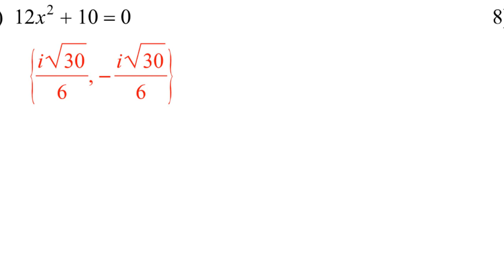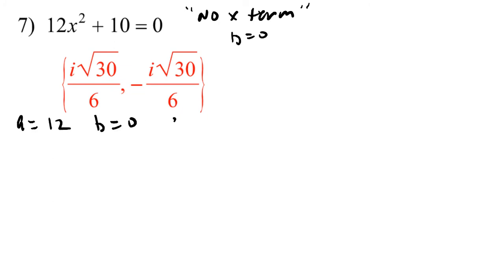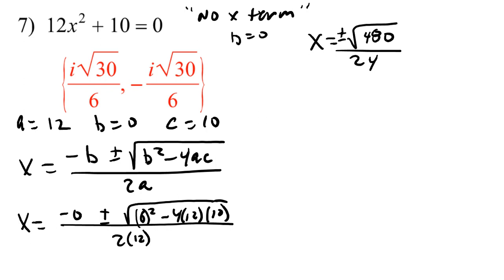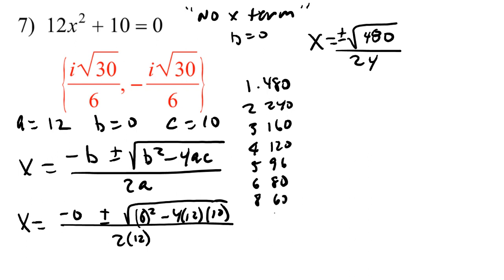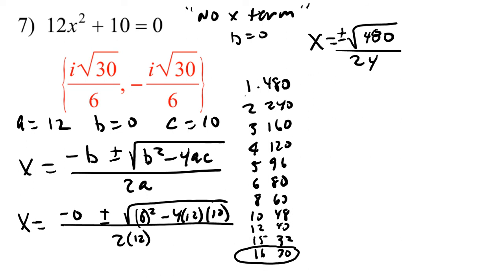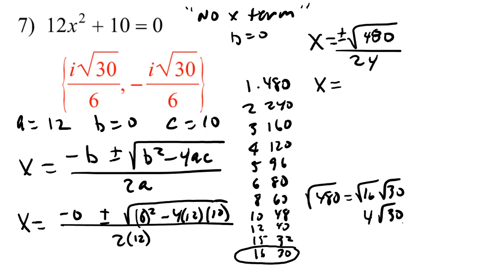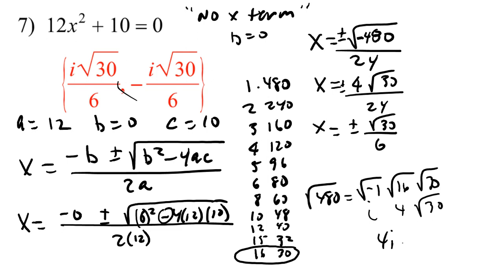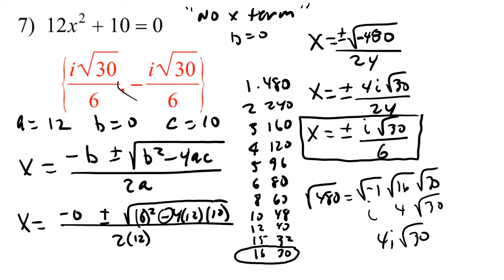Quadratic Formula #7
Description